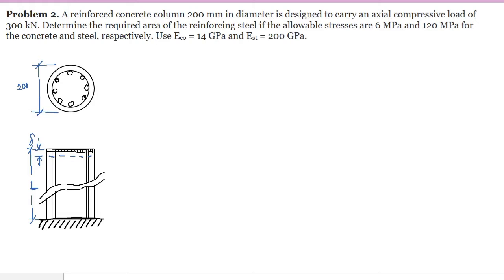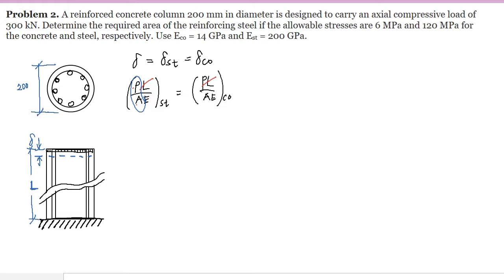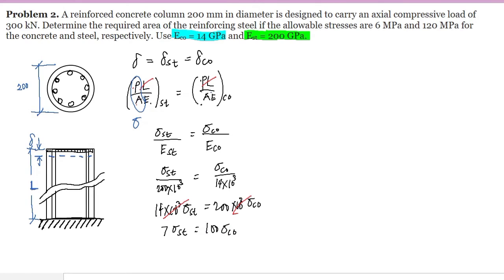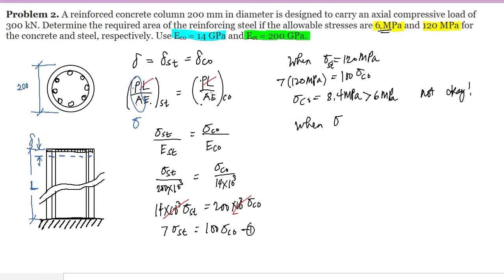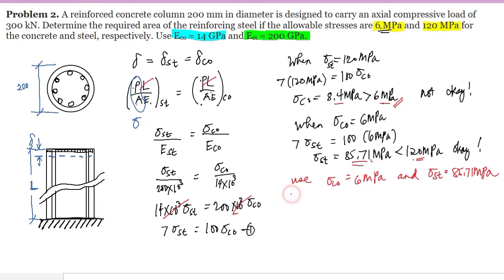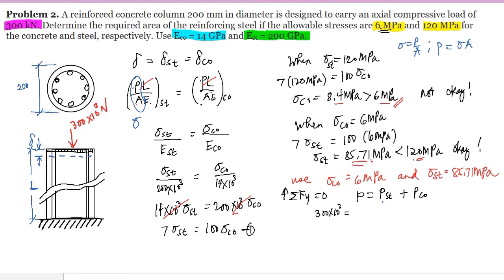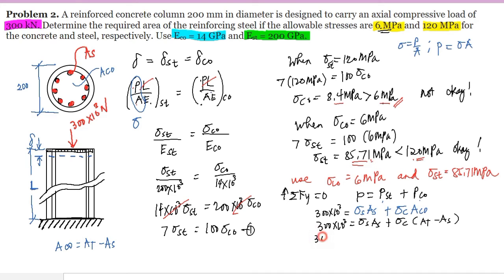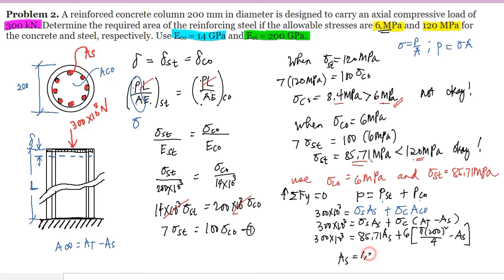Statically Indeterminate Members Problem 2